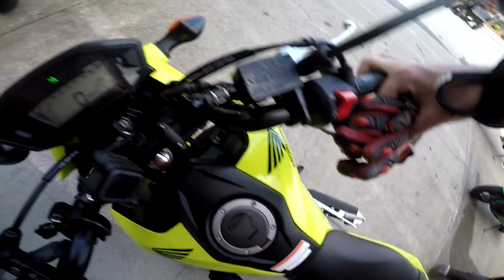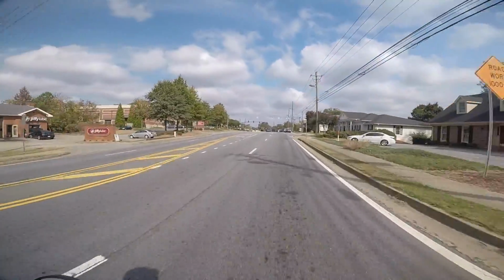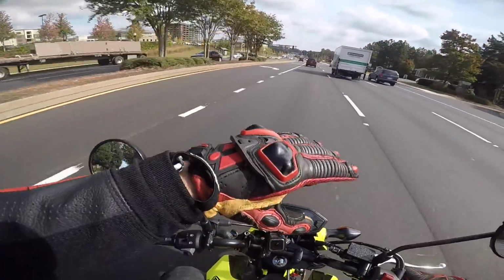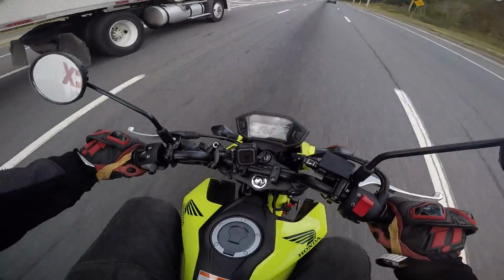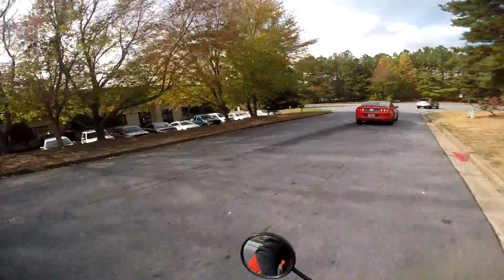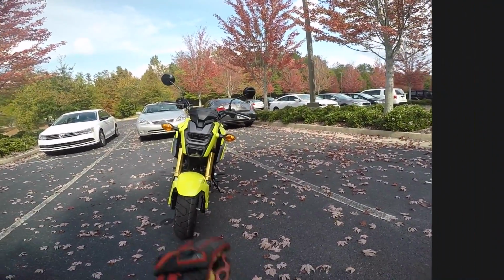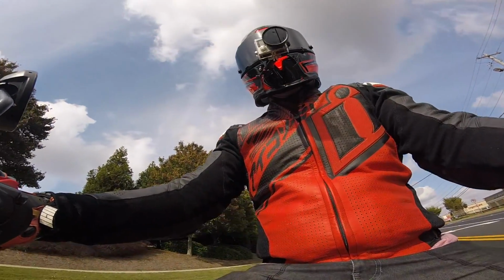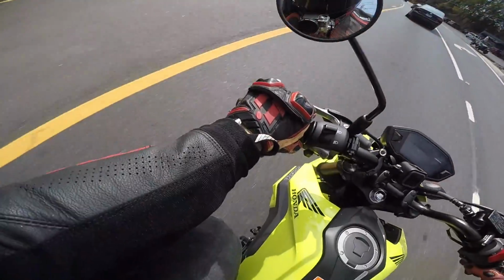2017 Honda Grom | First Ride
Get FIRST RIDE ONLY pricing on your next bike at Mountain Motorsports (Ga locations only)

Chaseontwowheels's first ride of the new 2017 Honda Grom.

Like my First Ride videos?

Bike provided by:
Mountain Motorsports
(*Make sure to tell them you saw this video!)